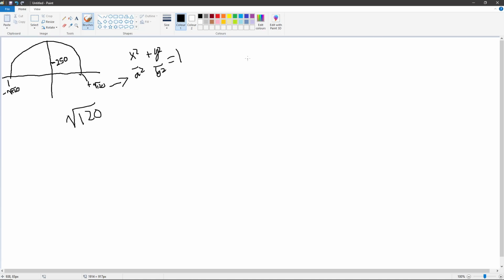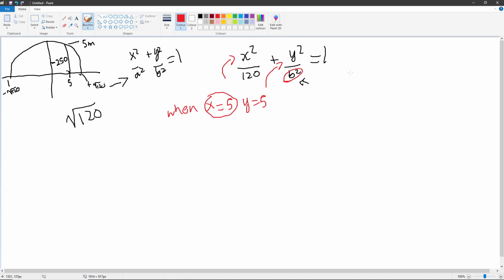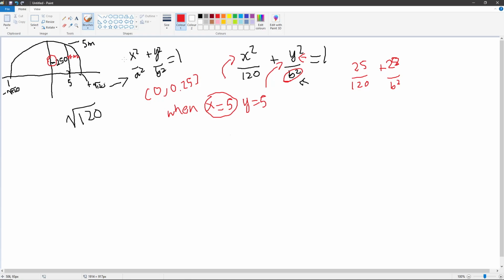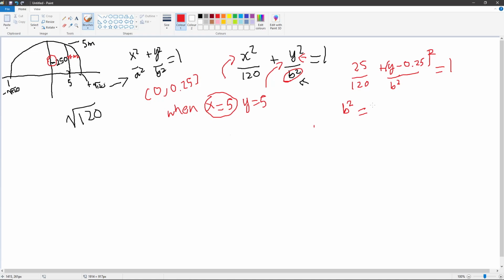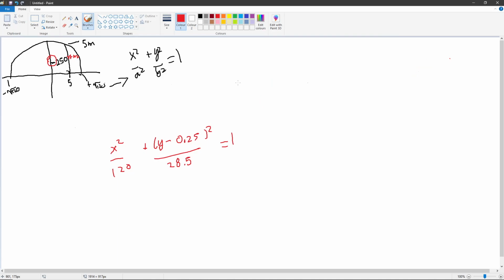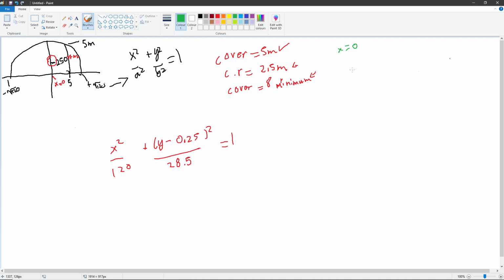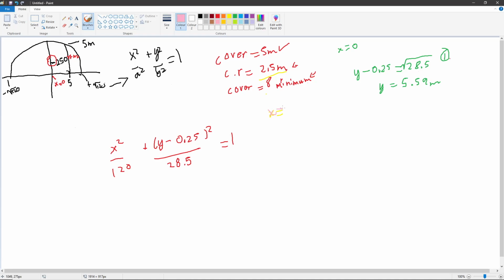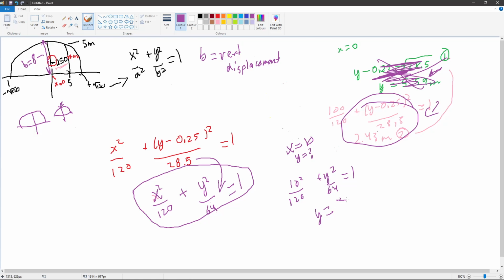Conics Design B full guide